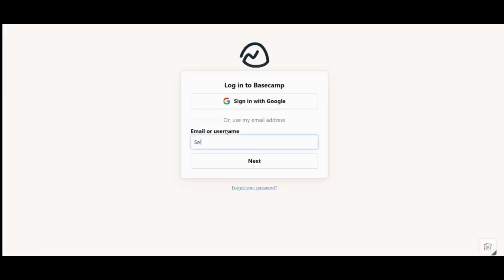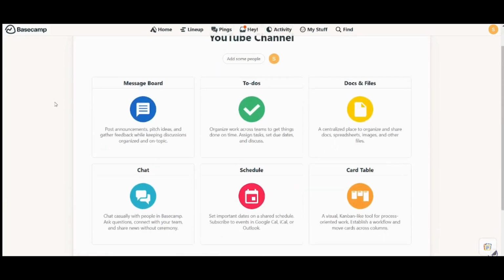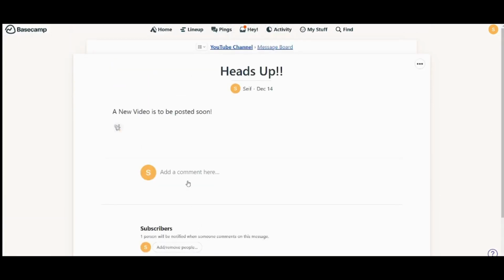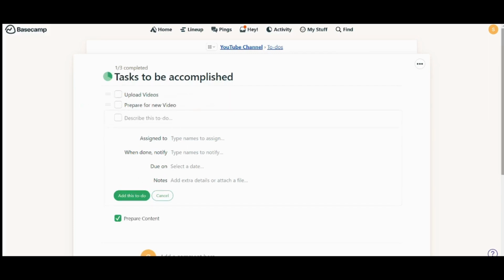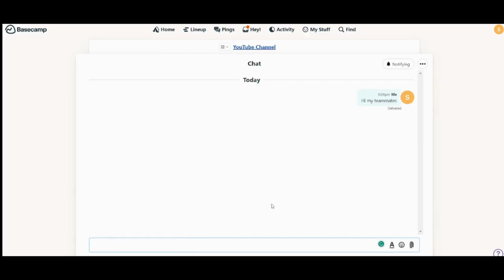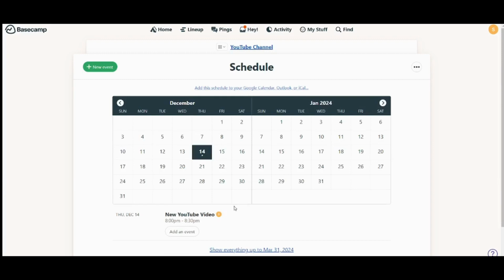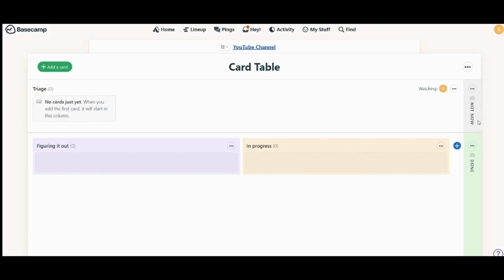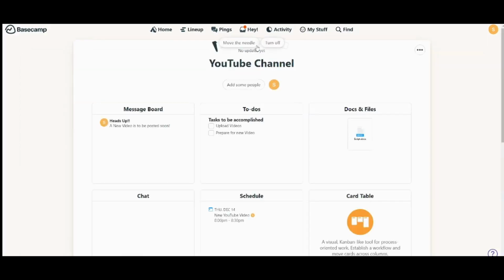Basecamp Project Management Tutorial 2024 | How To Use Basecamp For Project Management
Welcome to our comprehensive Basecamp Project Management Tutorial! In this video, we'll guide you through the essential steps on how to use Basecamp for project management effectively. Whether you're a beginner or looking to enhance your skills, this tutorial covers everything you need to know about optimizing your project workflows with Basecamp.

We'll start by introducing you to the user-friendly interface of Basecamp, exploring key features such as task creation, file sharing, and team collaboration. Learn the art of creating to-do lists, setting milestones, and managing deadlines effortlessly. Discover advanced tips and tricks to streamline communication within your team using message boards and real-time chat.

Our step-by-step walkthrough ensures you grasp the ins and outs of Basecamp, empowering you to become a proficient project manager. Unlock the full potential of this powerful tool and witness a boost in your project efficiency and team collaboration. Dive into the world of project management with Basecamp by watching this tutorial now!